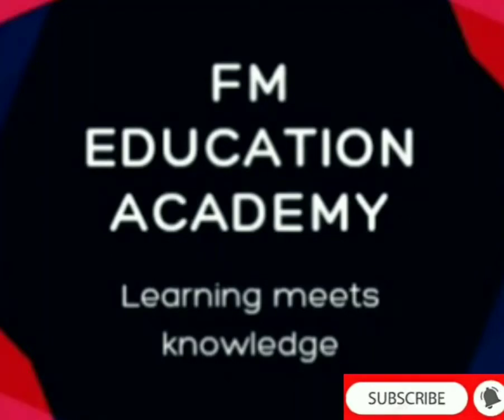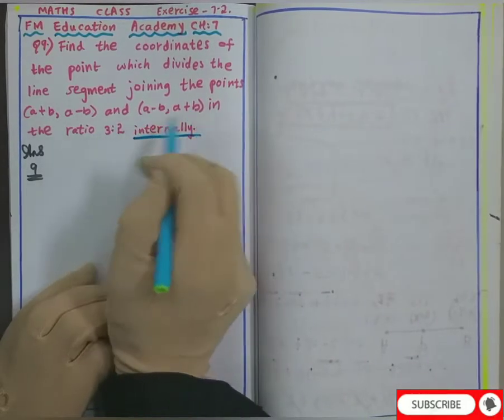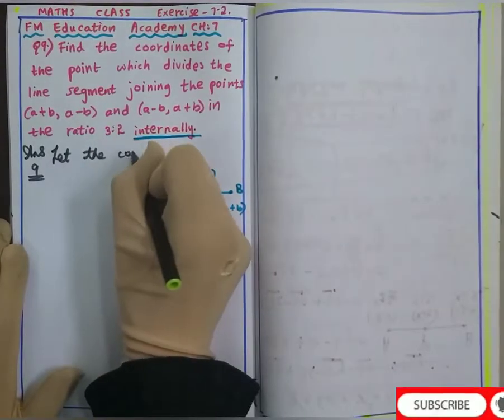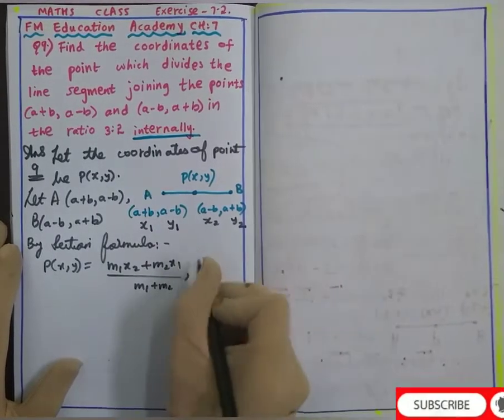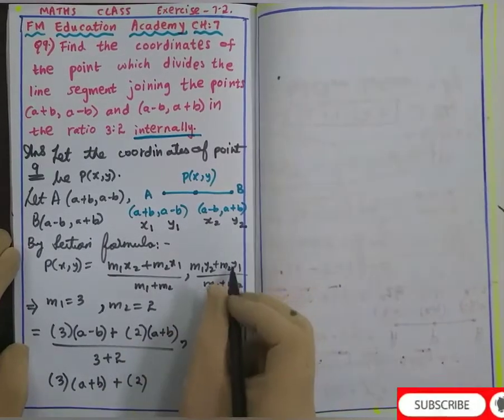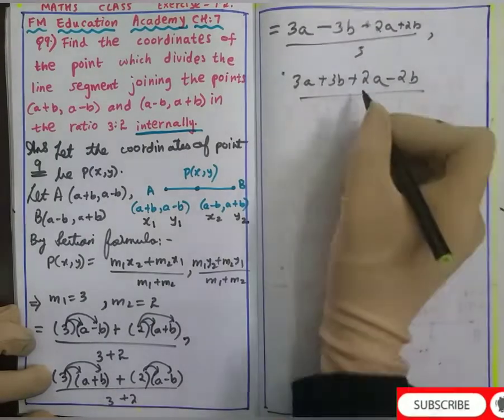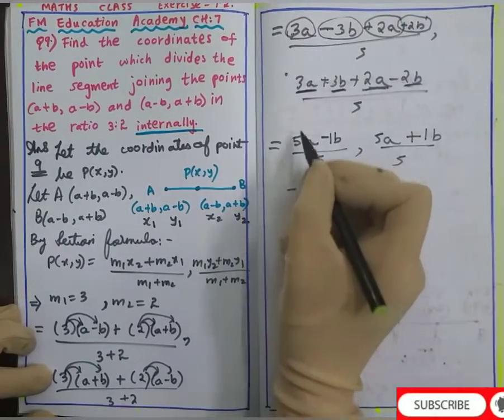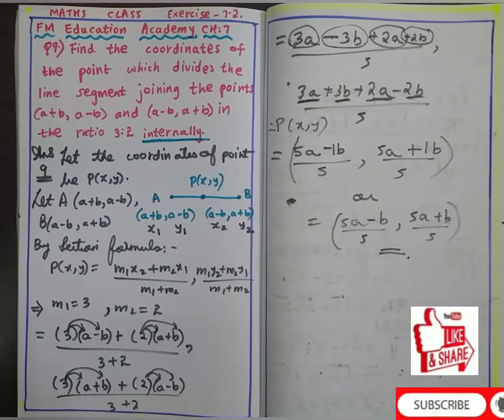Find coordinates of point which divide linesegment joining a+b,a-b & a-b,a+b in ratio 3:2 internally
This is Question 9 Exercise 7.2 TS SCERT Maths Class 10